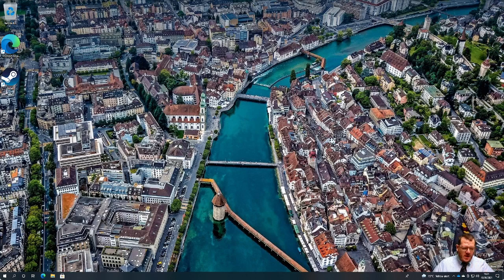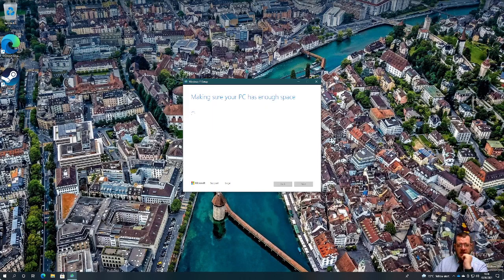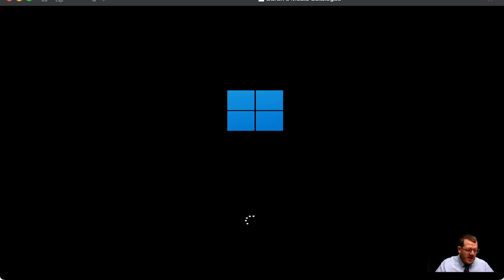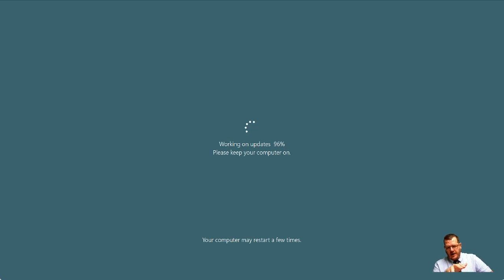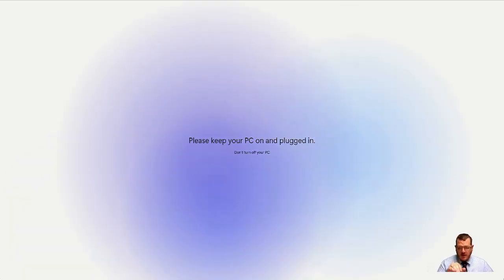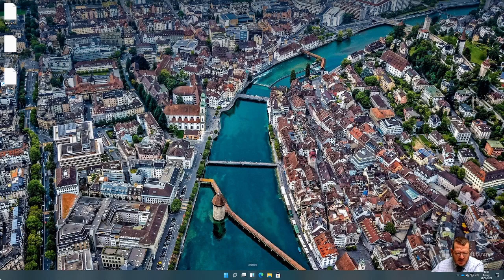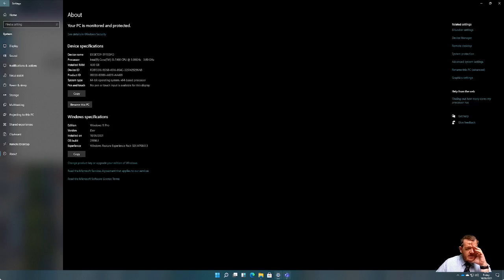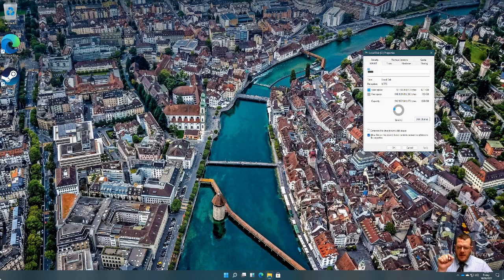Upgrading to Microsoft Windows 11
I am upgrading my DMC Virtual Machine to Microsoft Windows 11. There are some great discoveries to be seen here